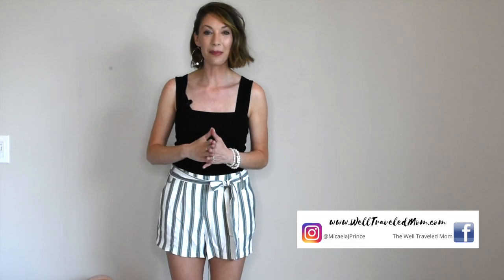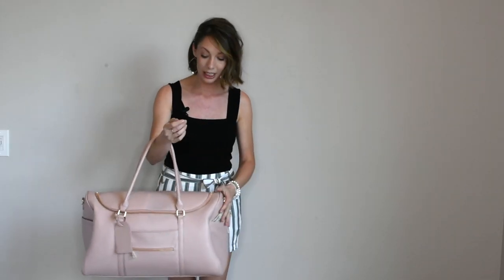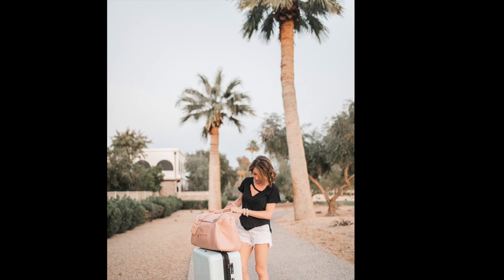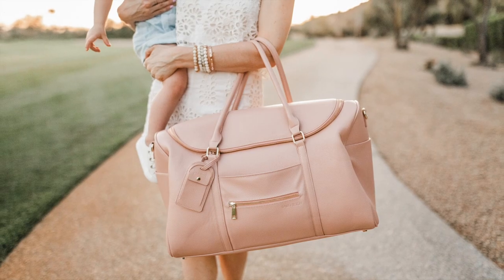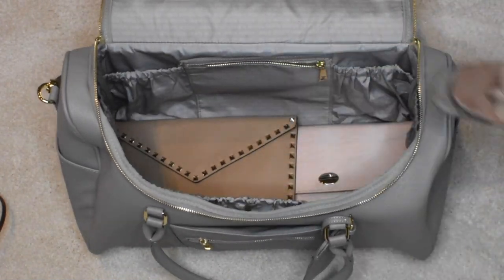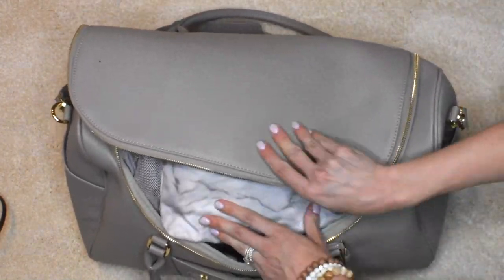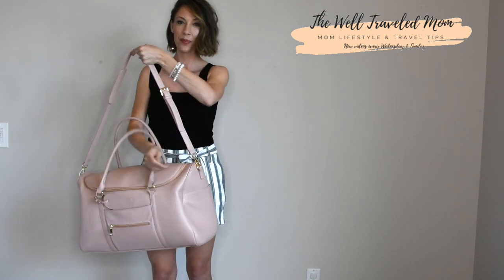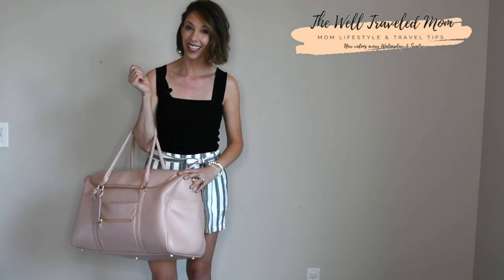Fawn Design Travel Weekender Bag / Packing Product Review Tutorial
PRODUCT REVIEW the new Fawn Design Weekender Travel Bag!

This is the best bag for a quick weekend trip or staycation. Micaela Prince takes you through a tutorial on how to use the newest design in the Fawn Design Collection. 13 individual pockets makes packing a breeze.

WHAT I TALK ABOUT IN THIS VIDEO:

Packing Cubes by CalPak
Kids Packing Cubes

My Outfit
White Romper
Black Shirt
Stripe Shorts
Monroe’s Blue outfit
Monroe’s White shoes

Heading into the weekend with my WEEKENDER BAG! ✨
Check out the video on my new favorite travel companion, this @fawndesign Weekender travel bag. Stylish, chic and best of all...FUNCTIONAL!

I’m Micaela, a traveling mom to my 1-year-old daughter Monroe. I started flying with Monroe when she was 2 weeks old! I’ve racked up a lot of frequent flier miles but most importantly some tips and tricks I’ve learned along my journey.